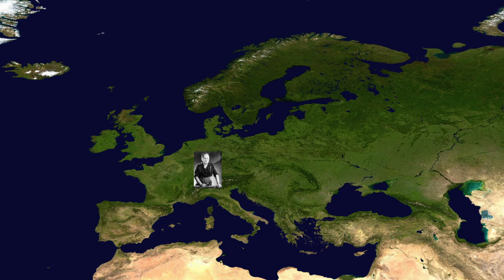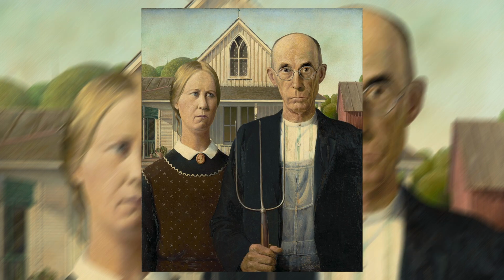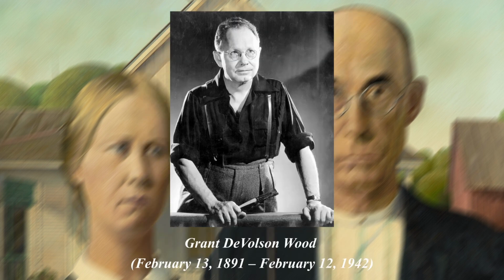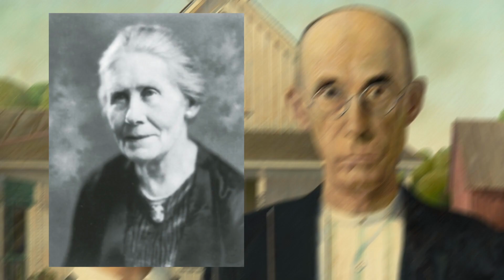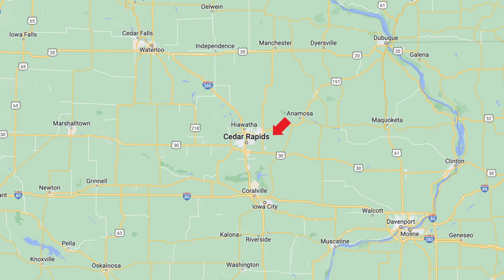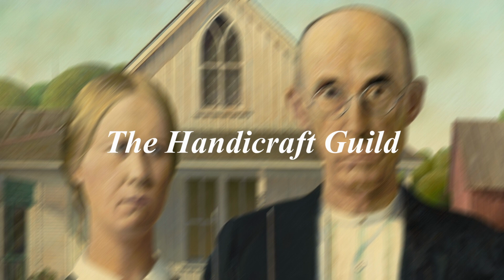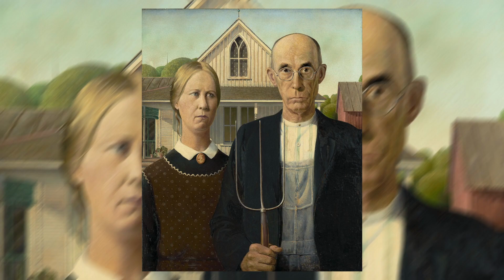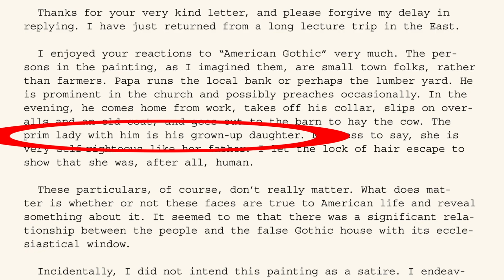"American Gothic" By Grant Wood | Art Explained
Are you sending a letter to the Roman Senate around 47 BC after a quick victory in a short war against Pharnaces II of Pontus at the Battle of Zela?

Well, represent your victory by becoming a member of theweeklyjack channel today and get access to perks

Please keep in mind that the material in my videos are being presented for educational, humorous, and informative purposes. I am not an expert and will never claim to be one. Make sure to learn history from books, trusted historians and authors, question everything and definitely don't blindly believe a video on some social media platform.

Despite my best efforts to present correct and current information, I am human and thus susceptible to unintentionally making mistakes in my videos. Some of these mistakes are minor, while some are catastrophic enough to ruin an entire video. Thus, I encourage you to do your own research to verify/fact-check any information presented in a video and if I do get something wrong, I sincerely apologise. Please don't flame me, I appreciate feedback no matter how harsh and am committed to improving the quality of my content, so if a mistake is found, point it out in the comments and if the mistake is catastrophic enough, it will be remedied in due time.

Also, as a native Australian speaker (butchered English), I am prone to mispronouncing just about every word that exists outside the English language to varying hilarity/butchering. While it might not always be apparent in my videos, I genuinely make an effort to accurately pronounce all foreign words. In the event I come across a word that I find particularly challenging or impossible to pronounce, I will resort to using text-to-speech. But, in many instances, I will power on and try to pronounce a word to the best of my ability and will ultimately fail. So, if this occurs and the word belongs to your language, please feel free to have a light-hearted laugh at my expense and kindly point it out in the comments.

This has been me Jack and thank you for your hopefully unwavering attention.